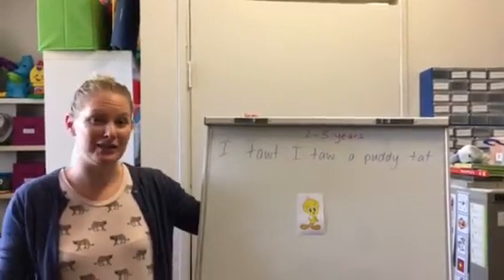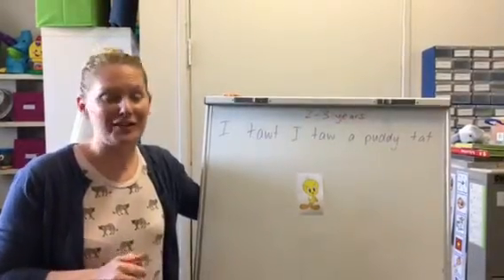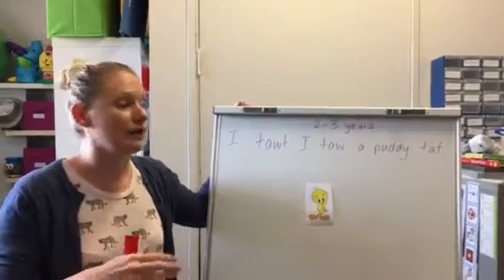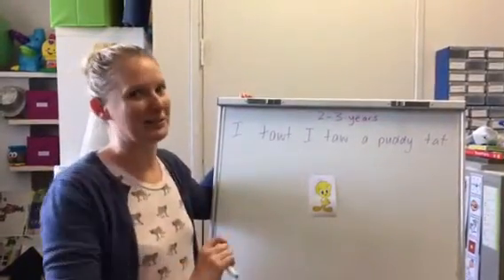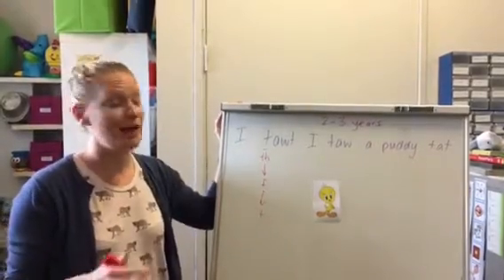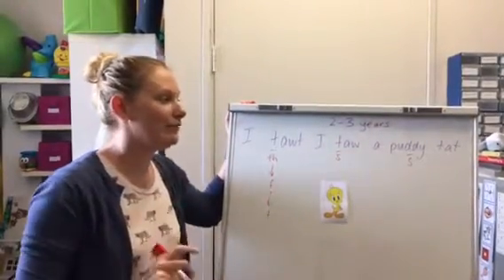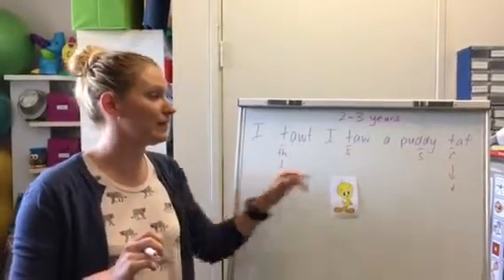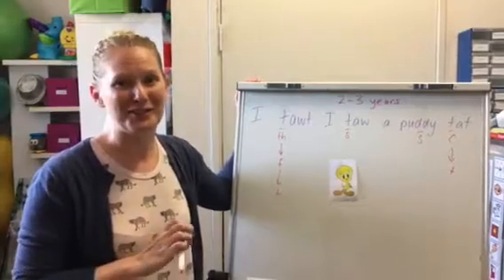Pronouncing Speech Sounds 2-3 years